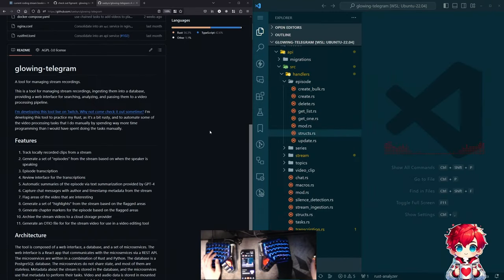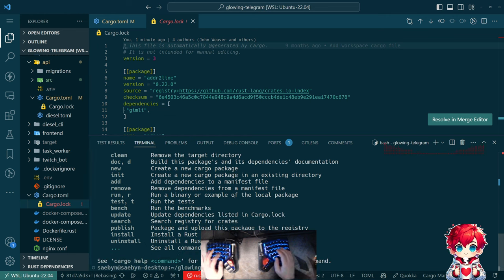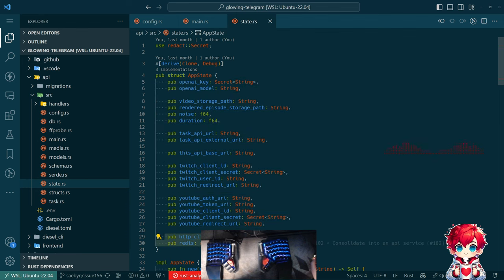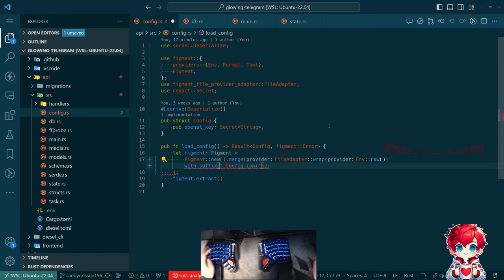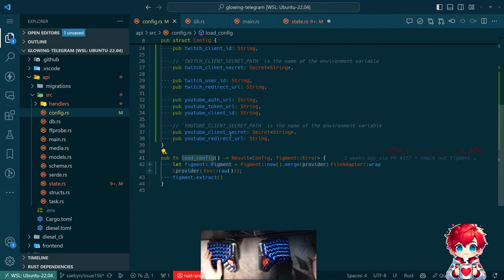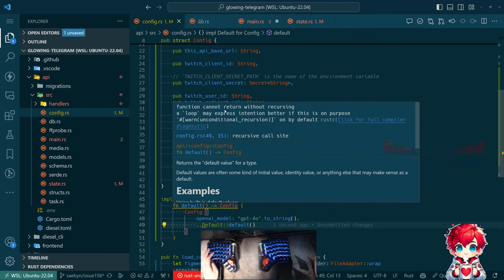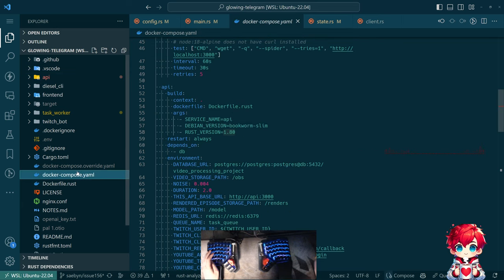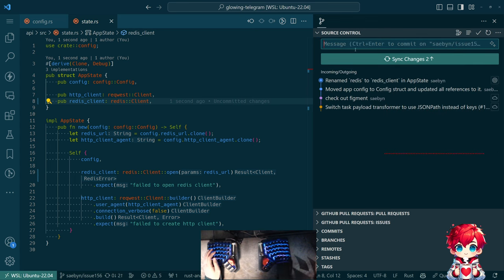Implementing Figment for Configuration in Rust | Glowing-Telegram Project - Episode 116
In this video, we dive into enhancing our Glowing-Telegram project's configuration management using the Figment library in Rust. We explore its hierarchical configuration capabilities and how it integrates with environment variables and file-based configurations.

We start by discussing the purpose of Figment and why it's beneficial for our project. I walk through the initial setup, including adding Figment and its file provider adapter to our project. We then delve into coding, focusing on restructuring our configuration settings to be more efficient and organized.

Key highlights include:
- Setting up Figment in the project.
- Creating and using a config.rs file for our application's configuration needs.
- Implementing environment variable support and secret management to securely load sensitive information.
- Refactoring the AppState to utilize the new configuration management system.

Throughout the video, I address various challenges, such as handling merge conflicts, maintaining up-to-date dependency versions, and ensuring that the configuration changes are backward compatible with existing environment variables.

By the end, we successfully integrate Figment, refactor the codebase to improve readability and maintainability, and prepare for future development steps, including potential refactors and optimizations.

If you're looking to improve your Rust project's configuration management or are curious about Figment, this video provides practical insights and step-by-step guidance.